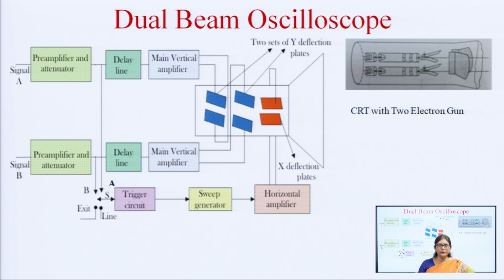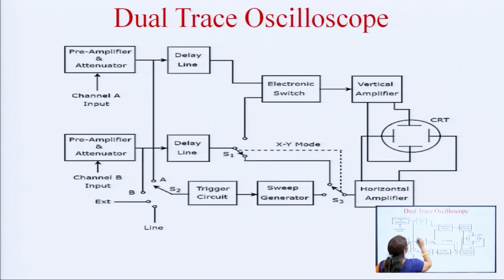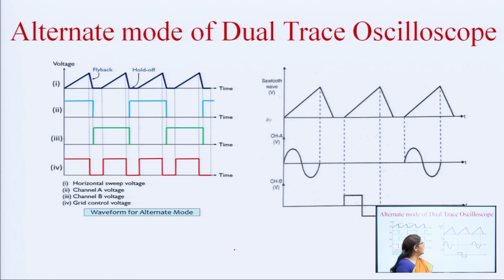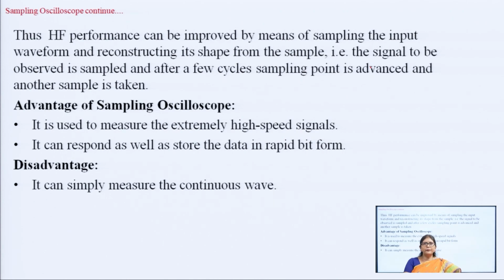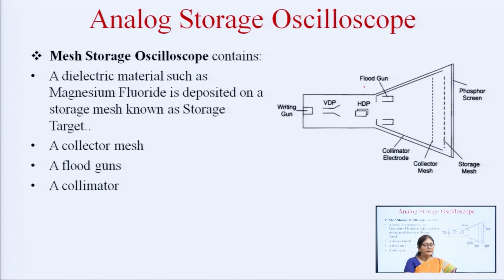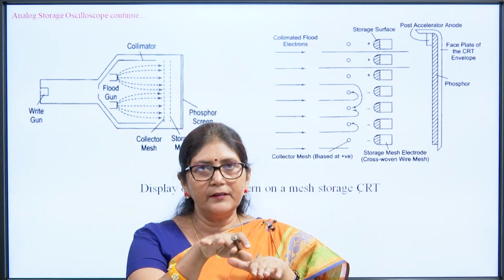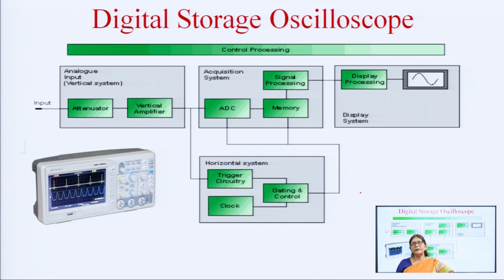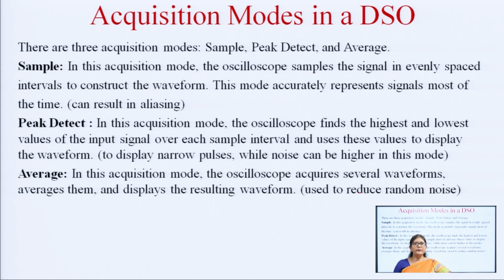Electronics Measurement & Instrumentation | Special Purpose Oscilloscopes CRO Part -5